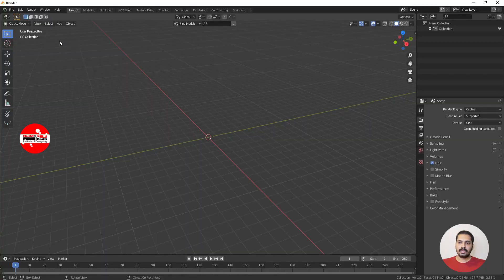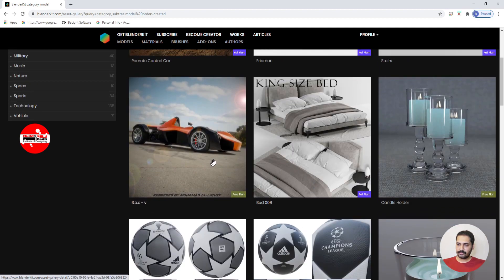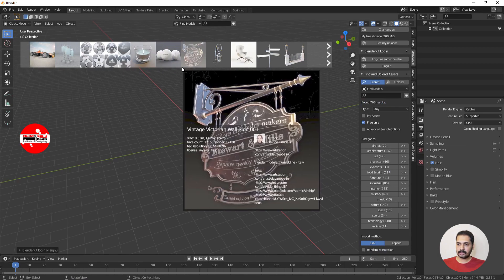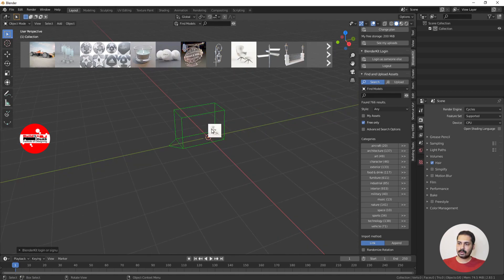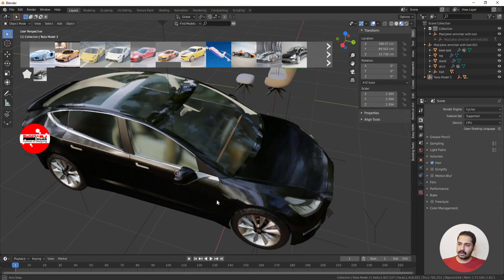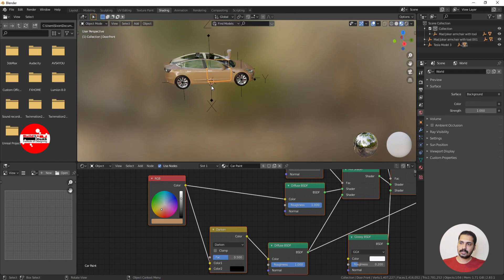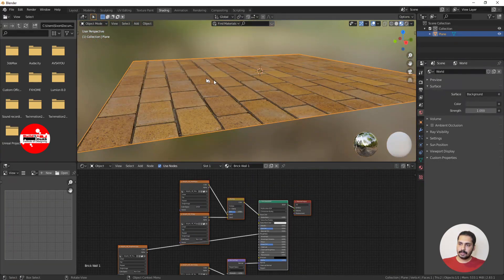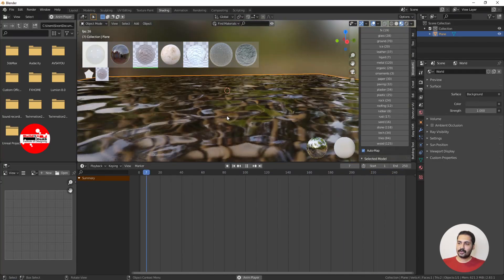How to use Blender Kit Online Asset Library Addon in Blender 2.8 Series - Addon Tutorial Series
This video explains how to directly download Free Models, Materials and Brushes and use it in Blender 2.8 Series Using Blender Kit Online Asset Library Addon from their